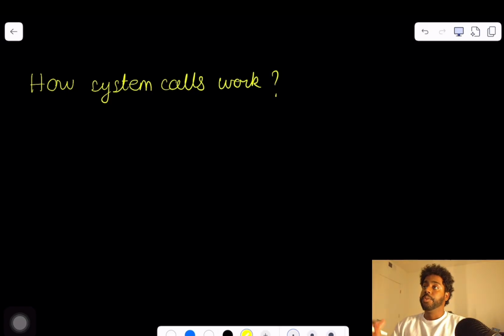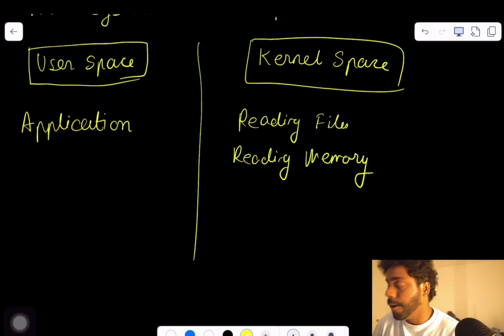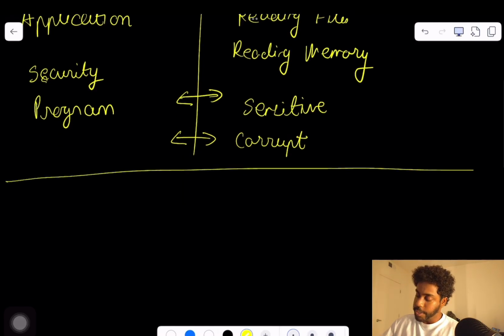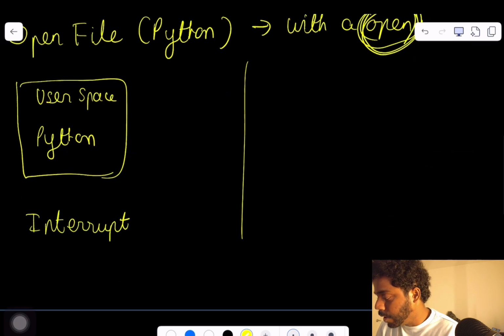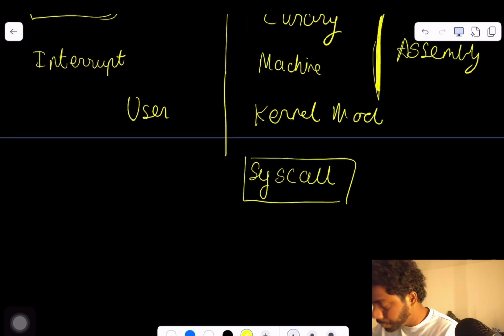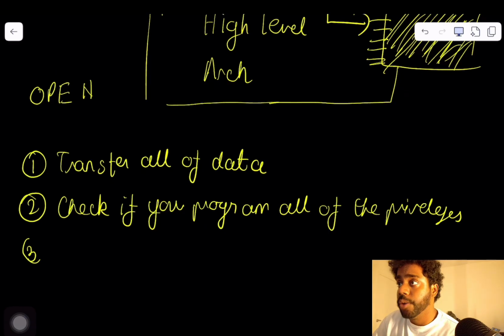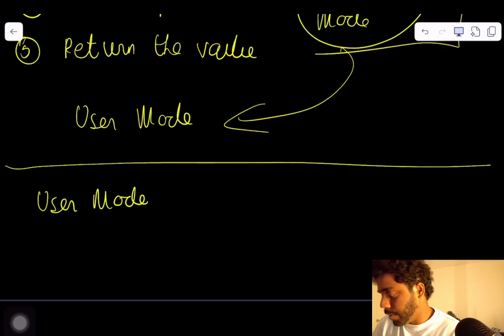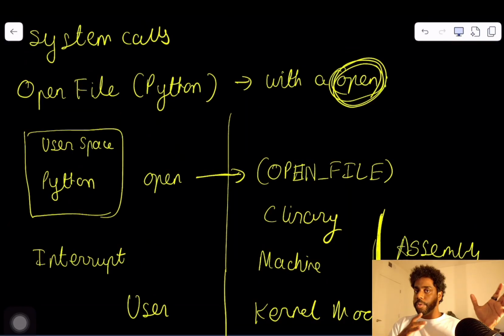SRE View: How Linux Syscalls Work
When your code calls write() or open(), what actually happens under the hood?

In this video, we break down system calls step by step from user space all the way into the kernel and back.